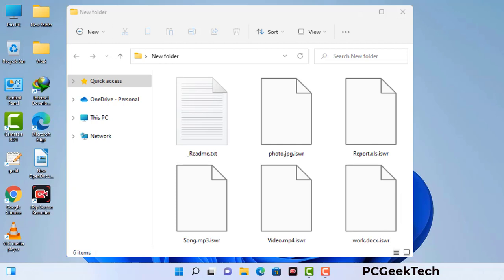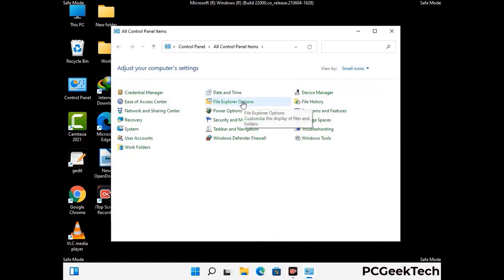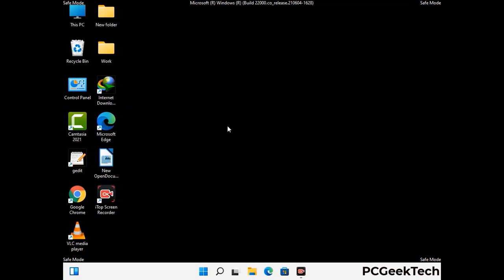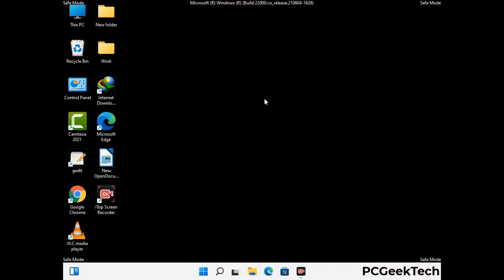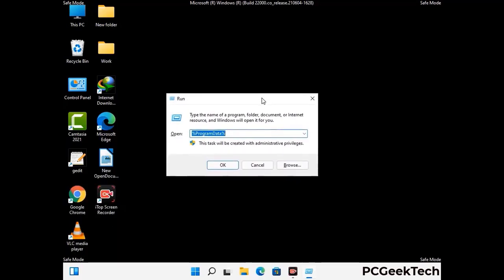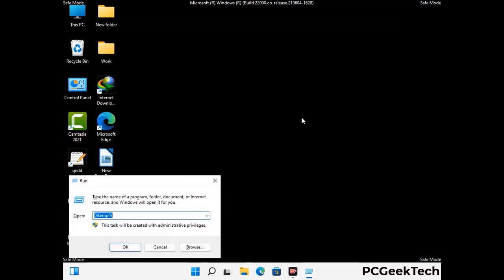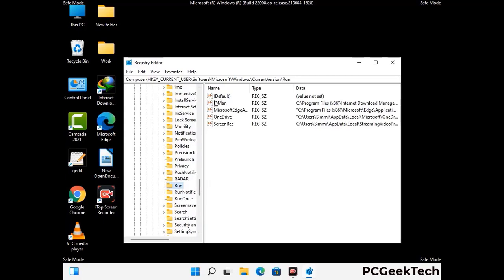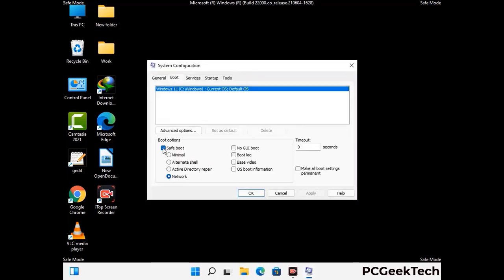Iswr File Virus (Ransomware) Removal and Decrypt .Iswr Files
Iswr Ransomware Virus Removal (Step-by-step Guide)

Iswr is a dangerous Ransomware-type malware. It encrypts files on the targeted PC and add ".Iswr" extension to the file names. After rendering all the files useless on the infected PC, Iswr virus also generates "_readme.txt" ransom note. It is demanding $980 in Bitcoins as payment for the decryption tool.

Creators of this nasty virus will not restore your files after getting the money. So do not trust attackers to decrypt your files. Do not contact them at any cost. Please Visit the Malware Removal Guide to Download Iswr Ransomware Removal Tool. There you can also get instructions on how to restore your .Iswr encrypted files.

How To Remove Iswr Ransomware (+ Decrypt .Iswr Files) - Video Guide

0:00 Welcome
0:08 Start PC in Safe Mode
0:53 Show Hidden Files and folders
01:19 Remove malicious IP from the host file
01:57 Remove Virus related Files and folders
05:09 Remove Virus From Registry Editor
06:38 Reboot PC in Normal Mode

PCGeekTech

Terms:
How to remove Iswr Ransomware
How to remove .Iswr File Virus
Iswr Ransomware Removal Guide
.Iswr File Virus Removal
Decrypt .Iswr Files
Recover .Iswr Files
How to Restore .Iswr files
.Iswr file recovery